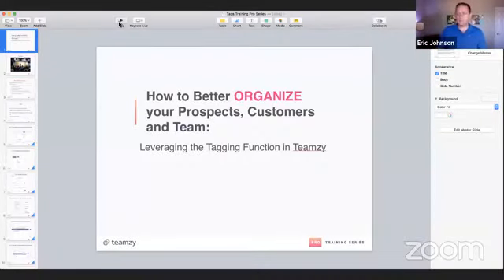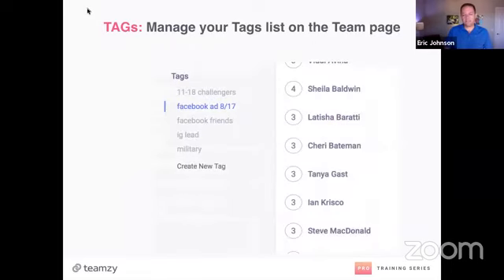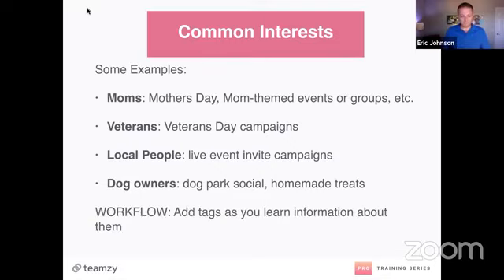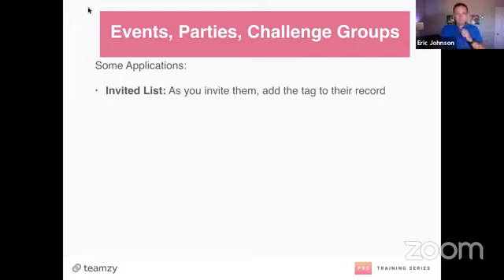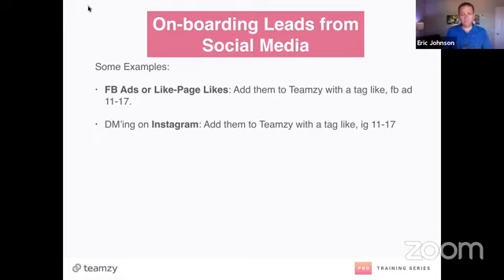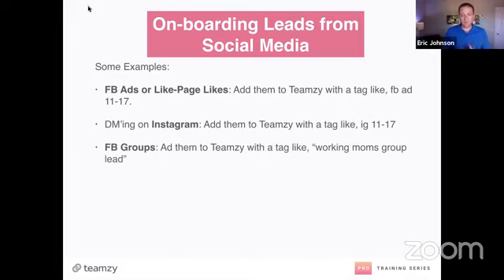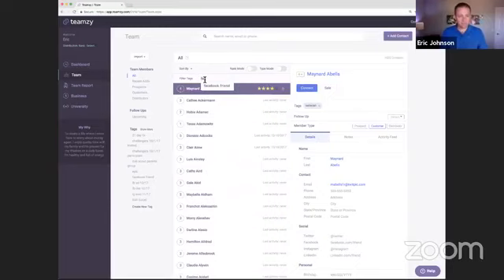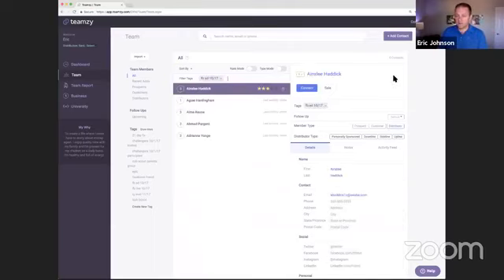PRO SERIES - How to Better ORGANIZE your Prospects, Customers and Team: Tagging in Teamzy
In this webinar, Teamzy CEO, Eric Johnson, will teach you how to leverage the tagging function in Teamzy to organize incoming internet and social media leads, group your customers by products purchased or common interests, define workflows and more!

This training will teach you:
*How to organize and manage incoming leads from Facebook Ads, Instagram, landing pages and more

*Organize Customers by products purchased to facilitate new releases and promo campaigns

*Deepen relationships by grouping people by common interests

*Work specific lists like challenge groups, event or party invitees, or interest lists

*Customize your Teamzy for just about any level of organization you desire